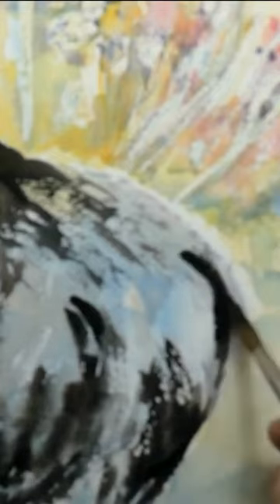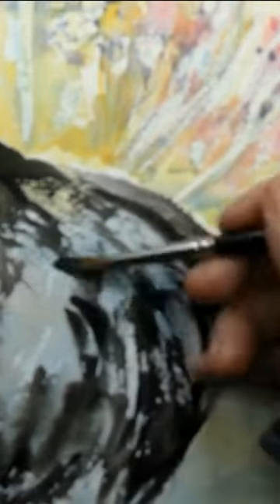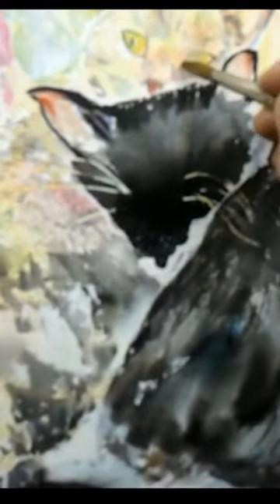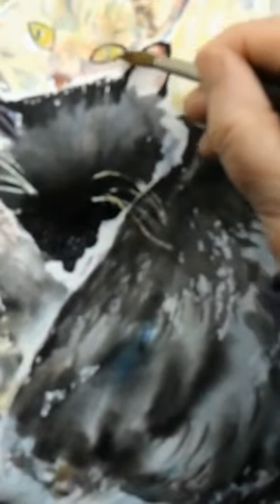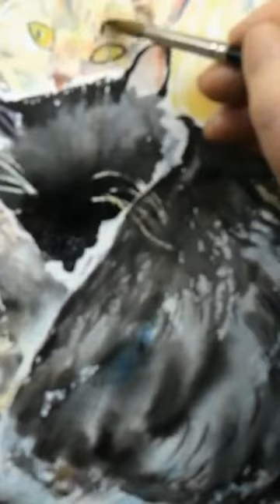Close up painting hair on Tabby cat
Illustrative art and Caricature ACEO with mixed art media. We'll be creating some beautiful subjects on Art Trading Cards that will add beauty to any project! Decorative, illustrative, and caricature mixed media painting of flowers, dogs, and cats.
Watch art demonstrations and tutorials by trained professional, award-winning artist Ryn Shell, formerly of Buninyong Gallery.

Hindi
कैट कैरिकेचर और मिश्रित कला मीडिया! हम कुछ खूबसूरत विषयों का निर्माण करेंगे जो किसी भी परियोजना में सुंदरता जोड़ देंगे! फूलों, कुत्तों और बिल्लियों की सजावटी, उदाहरणात्मक और कैरिकेचर मिश्रित मीडिया पेंटिंग।
मैं आपको एक आरामदायक संगीत समर्थित कला यात्रा पर ले जाता हूं जो आपके आंतरिक कलाकार को उजागर करेगी, आसान सजावटी पेंटिंग में उपयोग की जाने वाली सामग्रियों और तकनीकों का परिचय प्रदान करेगी।

Indonesian
Karikatur kucing dan media seni campuran! Kami akan membuat beberapa subjek cantik yang akan menambah keindahan pada proyek apa pun! Lukisan dekoratif, ilustratif, dan karikatur media campuran bunga, anjing, dan kucing.
Saya membawa Anda dalam perjalanan seni yang didukung musik santai yang akan melepaskan jiwa seniman Anda, memberikan pengantar tentang bahan dan teknik yang digunakan dalam lukisan dekoratif yang mudah.

Japaneso
猫似顔絵とミクストアートメディア！ どんなプロジェクトにも美しさを加える美しい主題をいくつか作成します! 花、犬、猫の装飾的、イラスト的、風刺的なミクスト メディア ペインティング。 もっと簡単なアート動画をお届けできるように、私のチャンネルを購読してください。
初心者のアーティストやイラストレーターに適した簡単な自然画のチュートリアルについては、私のチャンネルを購読してください。 リラックスできる音楽に裏打ちされたアートの旅にあなたを連れて行き、あなたの内なるアーティストを解き放ち、簡単な装飾画に使用される材料とテクニックを紹介します.

Filipino
Cat caricature at mixed art media! Gagawa kami ng ilang magagandang paksa na magdaragdag ng kagandahan sa anumang proyekto! Pandekorasyon, paglalarawan, at karikatura na pinaghalong media na pagpipinta ng mga bulaklak, aso, at pusa.
Dadalhin kita sa isang nakakarelaks na music backed art journey na magpapalabas ng iyong panloob na artist, na nagbibigay ng panimula sa mga materyales at diskarteng ginamit sa madaling dekorasyong pagpipinta.

Spanish
¡Caricatura de gato y medios artísticos mixtos! ¡Estaremos creando algunos temas hermosos que agregarán belleza a cualquier proyecto! Pintura decorativa, ilustrativa y caricaturesca en técnica mixta de flores, perros y gatos.
Te llevo a un relajante viaje artístico respaldado por música que liberará a tu artista interior y te brindará una introducción a los materiales y técnicas que se utilizan en la pintura decorativa sencilla.

Korean
혼합 예술 매체를 사용한 삽화 예술 및 캐리커처 ACEO. 우리는 모든 프로젝트에 아름다움을 더할 아트 트레이딩 카드에 아름다운 주제를 만들 것입니다! 꽃, 개, 고양이의 장식, 삽화 및 캐리커처 혼합 매체 그림. 커피 사주세요